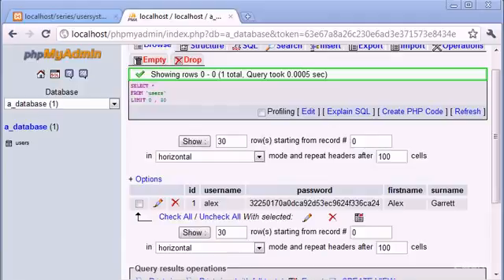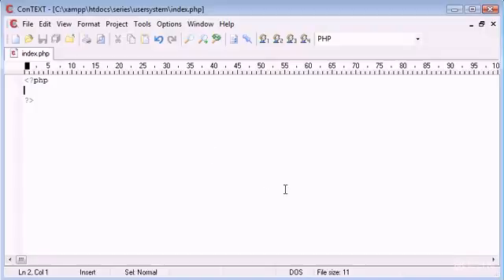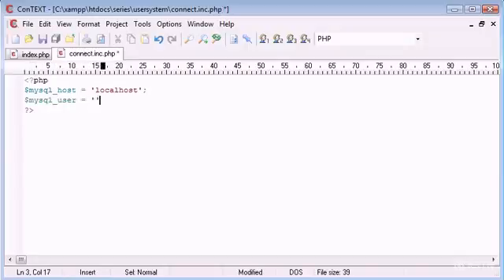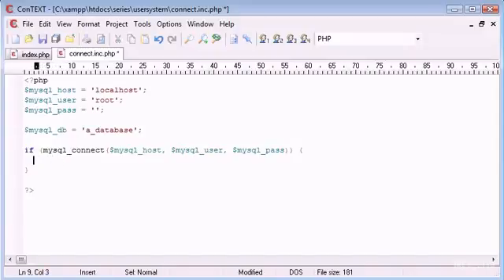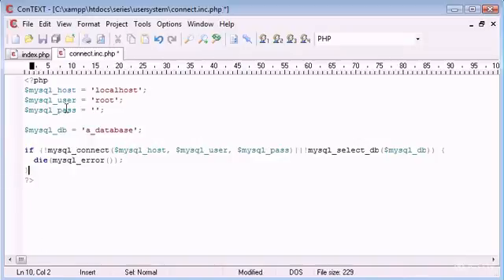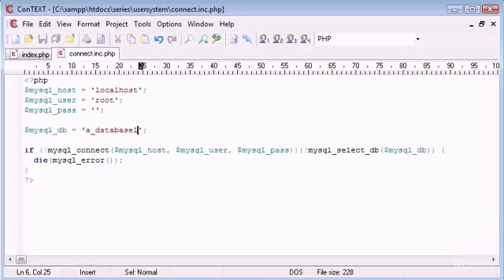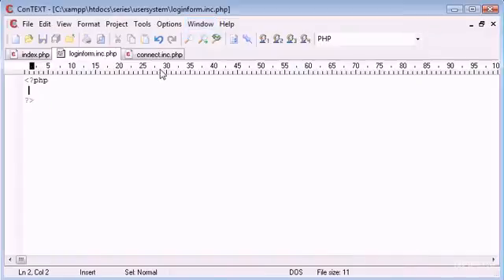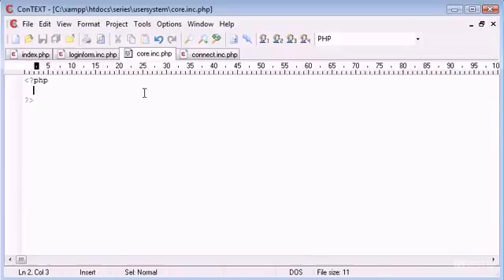136 Logging the User In Part 1